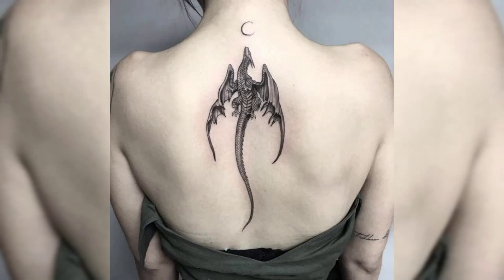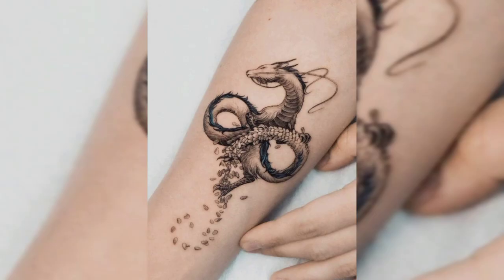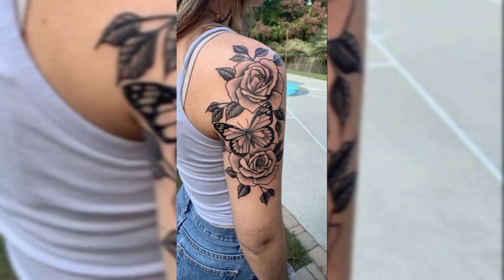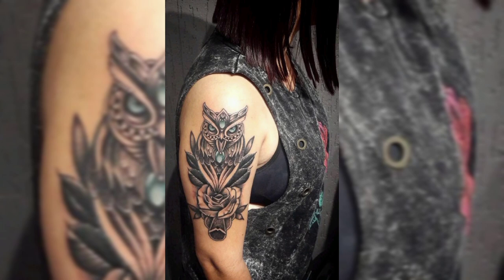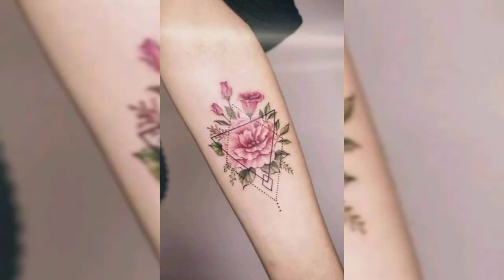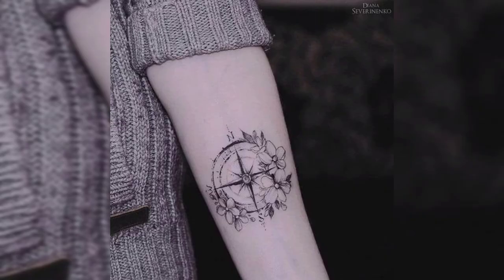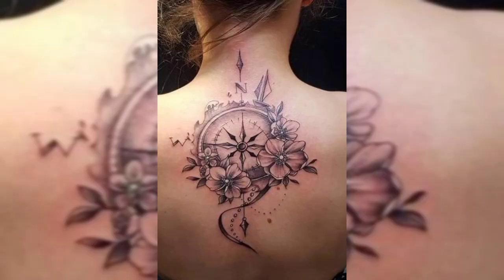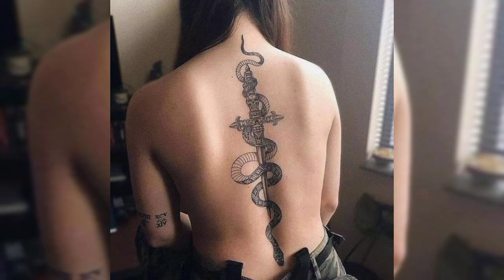Tattoo photo for girls || Simple Tattoo Ideas || Easy Tattoo || Tattoo Designs Butterfly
Best tattoo designs for men and women || Small tattoo designs || Simple Tattoos || Tattoo Ideas
tattoo ideas for female || Small Tattoos || butterfly tattoos || Dog Tattoos || tattoo ideas female ||
tattoo ideas small || tattoo ideas female meaningful || tattoo ideas female small || tattoo ideas sleeve
1 tattoo ideas inspiration
2 tattoos ideas small
3 tattoo ideas arm
4 tattoo ideas baby